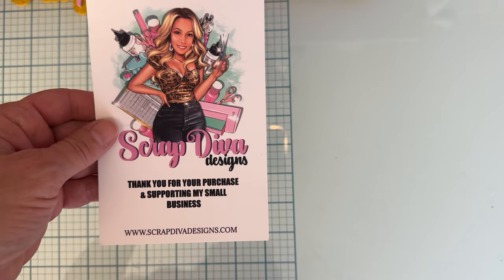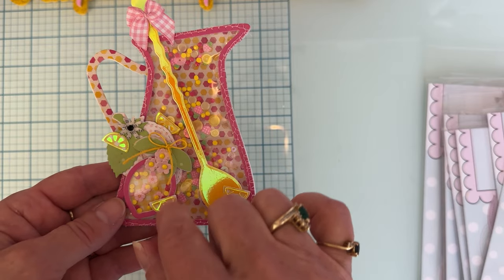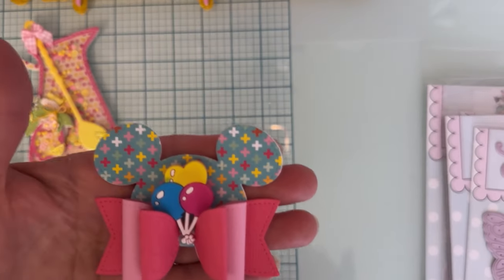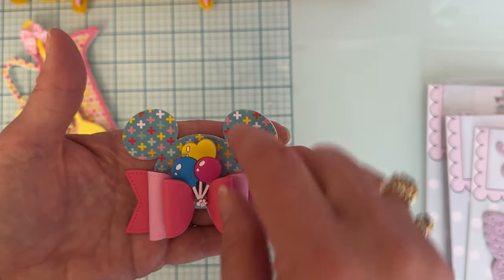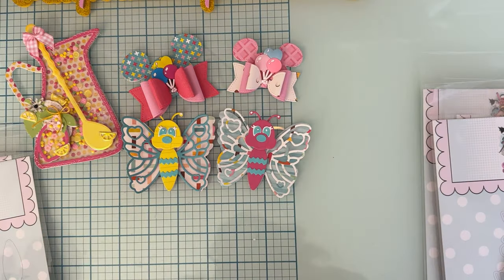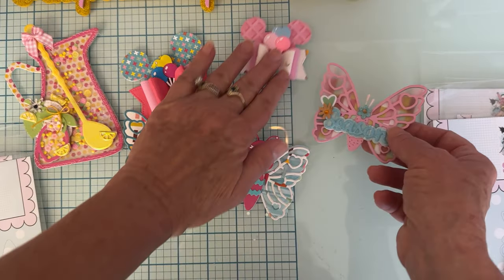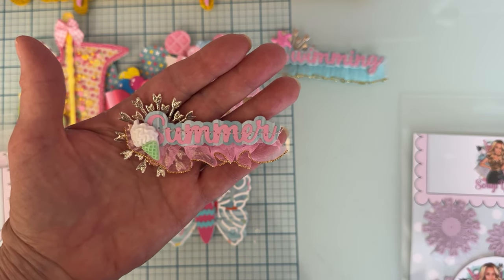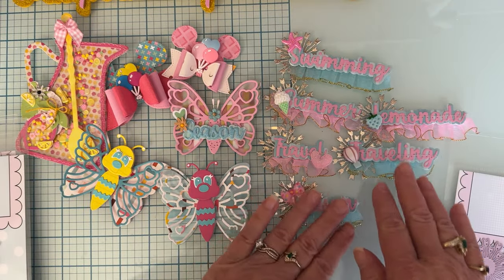Project shares for Scrapdiva designs.@ScrapDiva29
Links to these dies
Pitcher